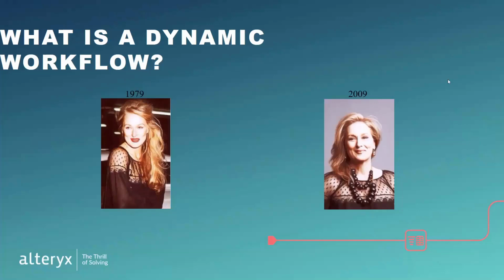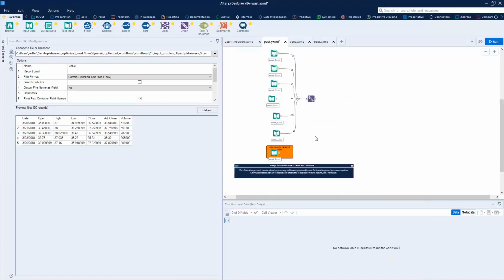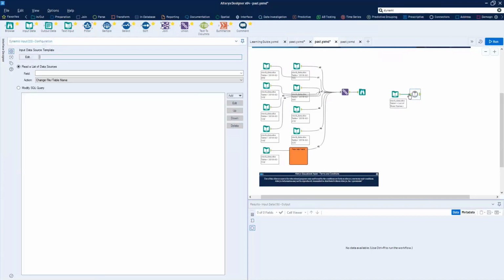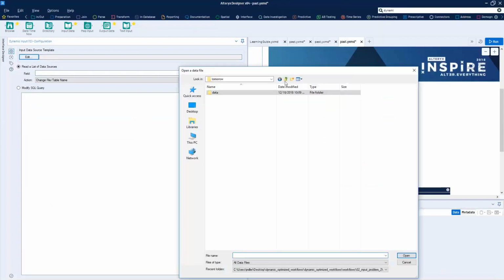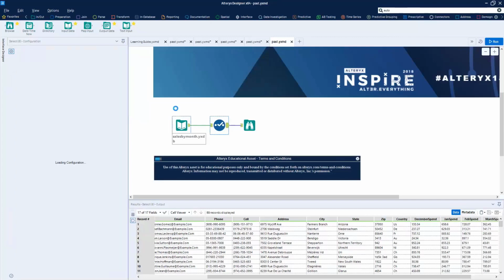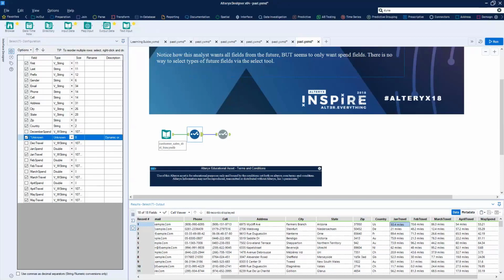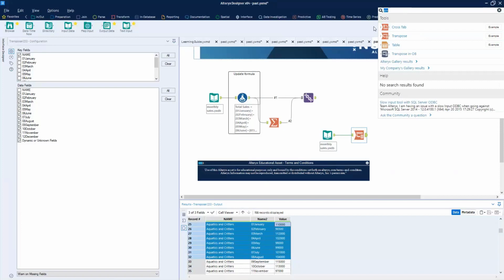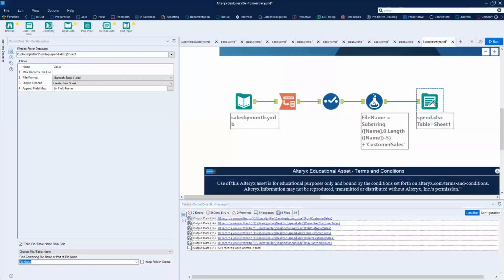Alteryx Live Training: Making Dynamic Workflows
Course Description: This session will not be around building workflows, but rather address theory and examples of how to make your workflows more (or less!) dynamic

You’ll Learn How to:

Make your workflows more repeatable than ever.